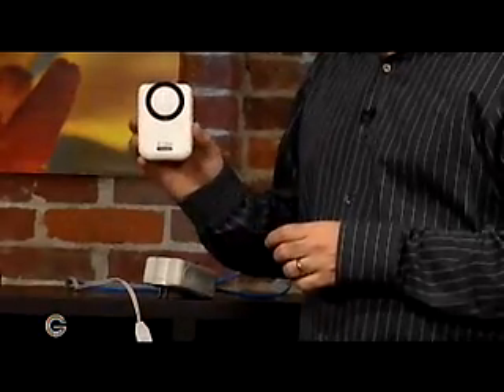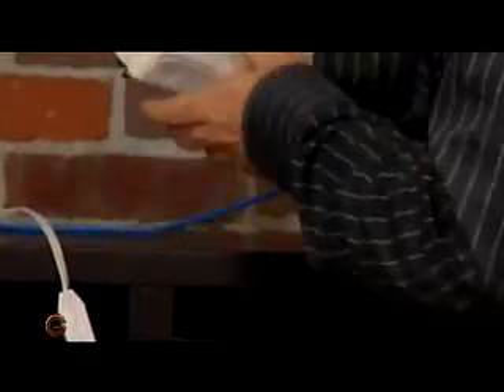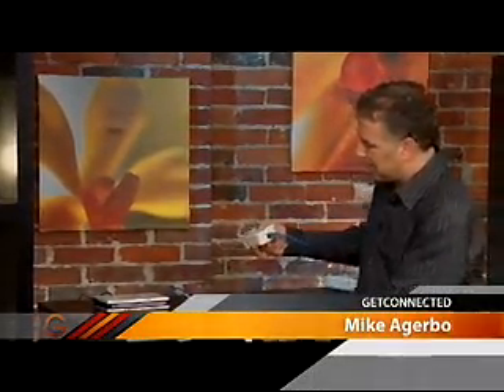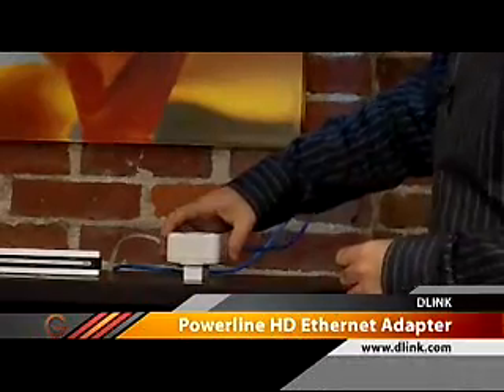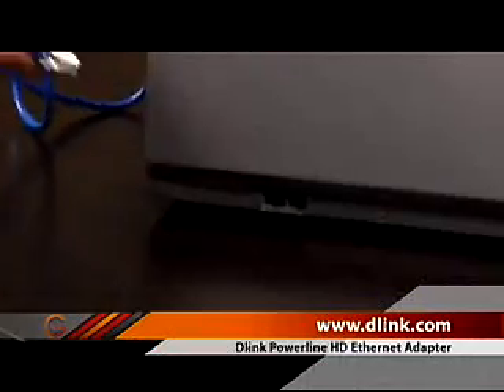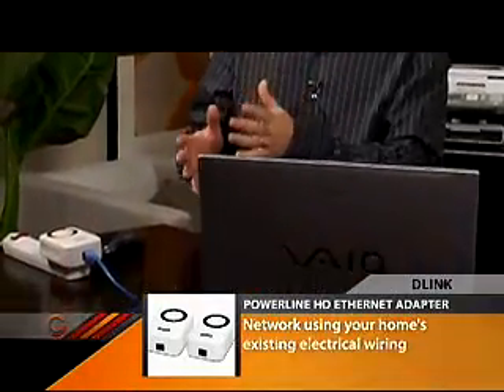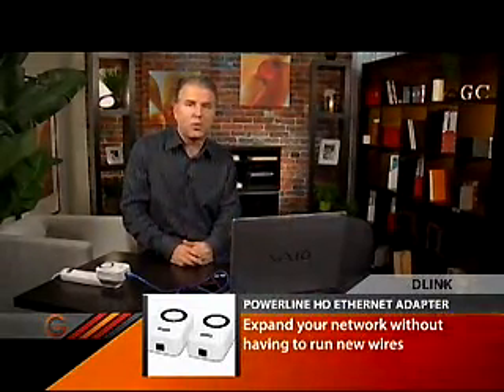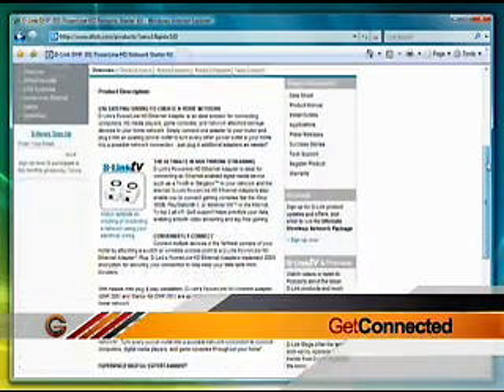GC Season 2 - Ep. 10 - DLink Powerline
GC2 - Tech Look - Ep. 10 - Seg. 1

Get Connected host Mike Agerbo shows you the DLink Powerline Ethernet adaptor, a cool device that uses the existing electrical wiring in your home for networking your computer.